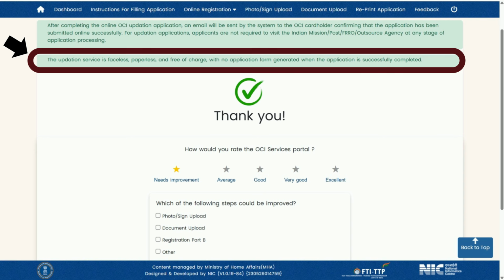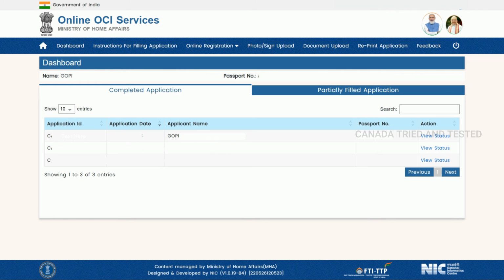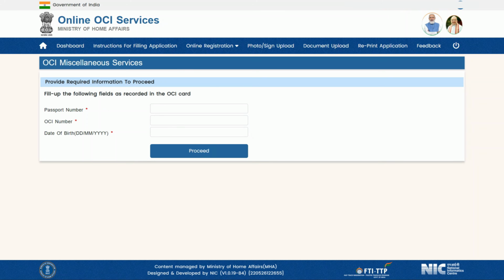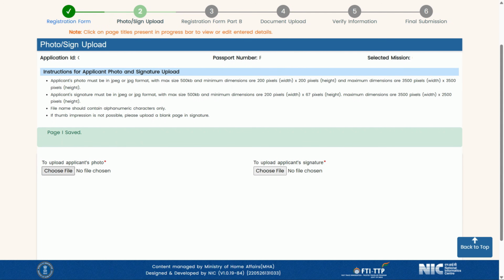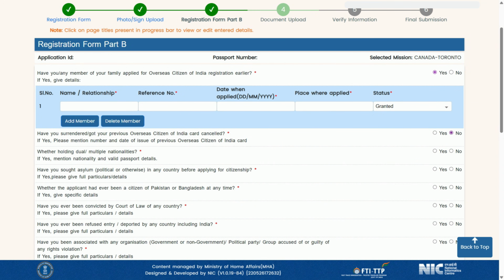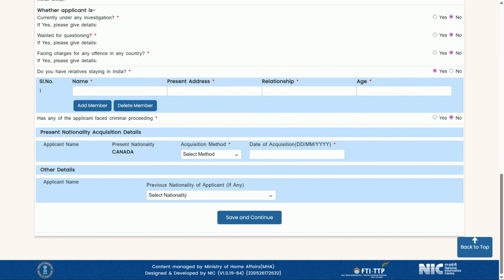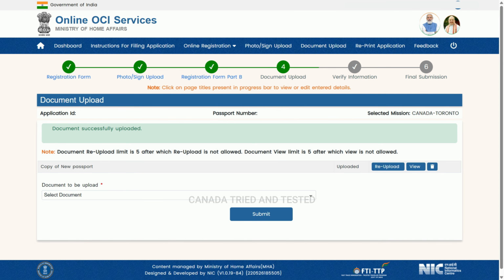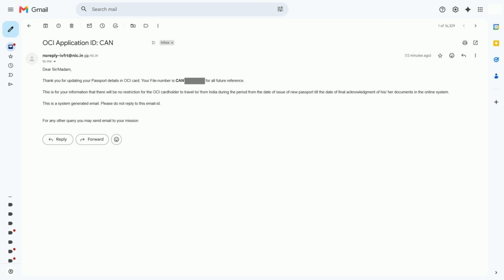URGENT: Update OCI with New Passport - Current eOCI Download Process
🚨 BIG NEWS for all OCI cardholders! The Indian government has officially launched the e-OCI (Electronic OCI Card) and removed the requirement for physical OCI booklet renewal! Over 50 lakh OCI cardholders will benefit from this game-changing update.

In this video, I walk you through the complete step-by-step process to update your new passport details on the OCI portal and download your digital e-OCI card directly to your phone – no more carrying the physical booklet everywhere!

Video link
OCI